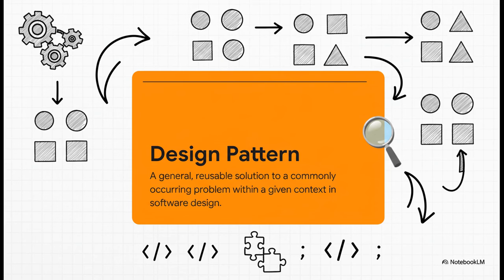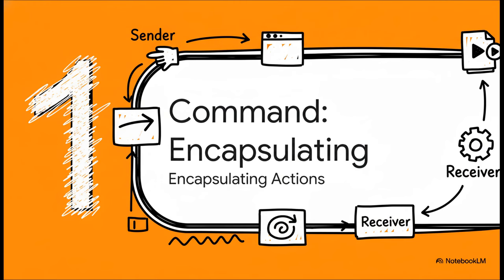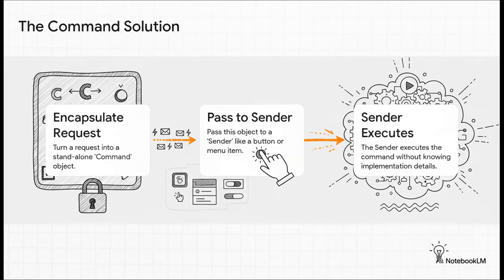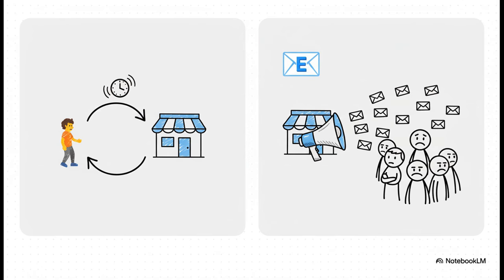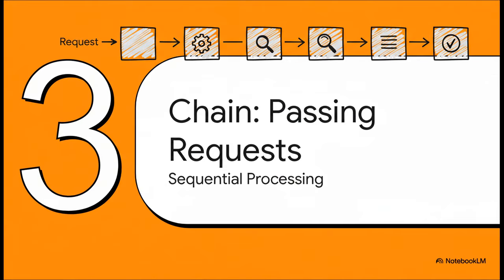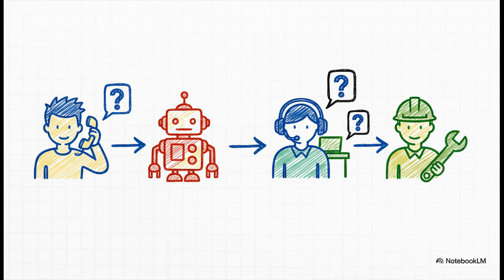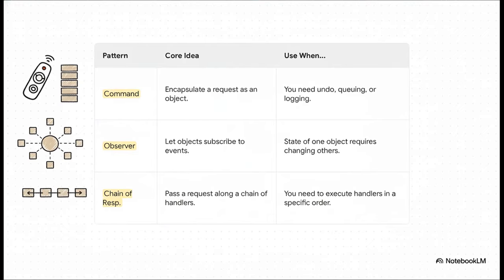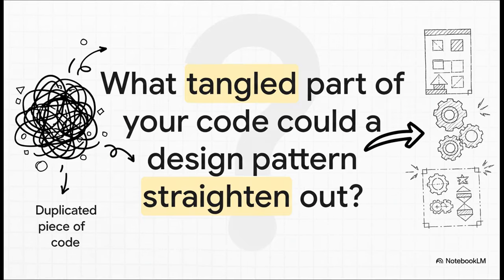Command | Observer | Chain of Command Design Patterns, Explained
In this video, we dive deep into the world of Behavioral Design Patterns. If you've ever struggled with how objects in your code communicate or how to assign responsibilities effectively, these patterns are the solution.

Based on the incredible resources from Refactoring.Guru, we break down two essential patterns that will help you write cleaner, more flexible code. We move beyond just the theory and look at practical, real-world examples to show you exactly when and how to use them.

In this video, you will learn: 🔹 Command Pattern. 🔹Observer Pattern. 🔹 Chain of Command Pattern 🔹Real-World Scenarios: Concrete examples of applying these patterns in modern software development.